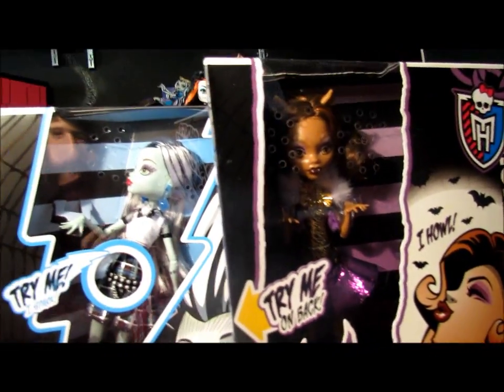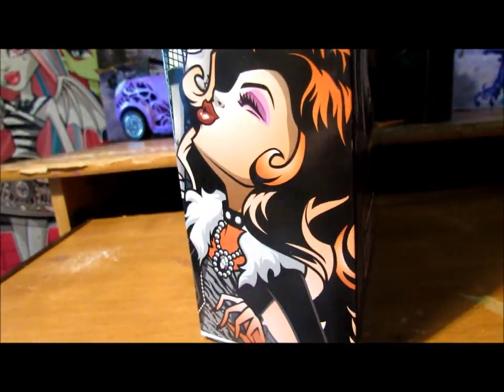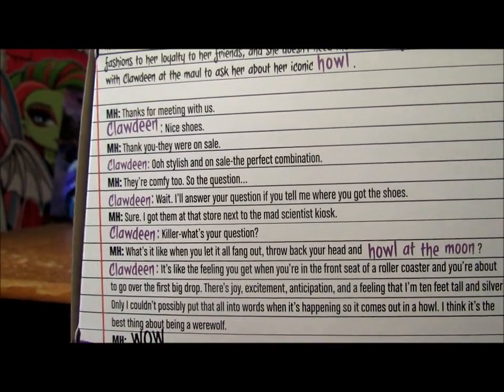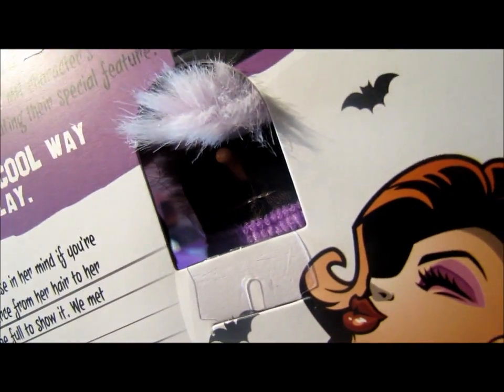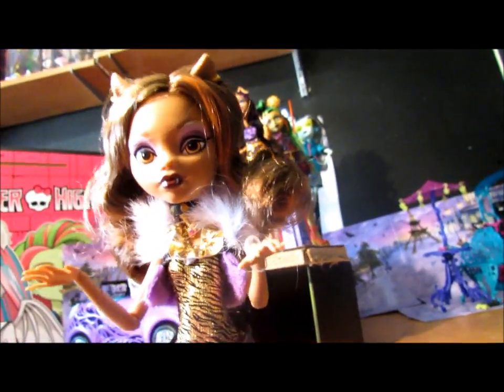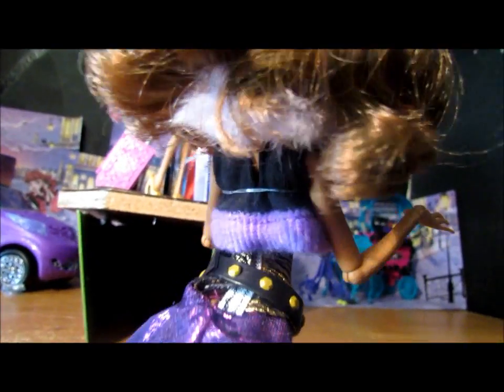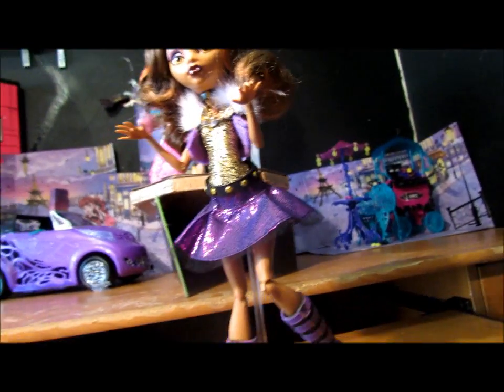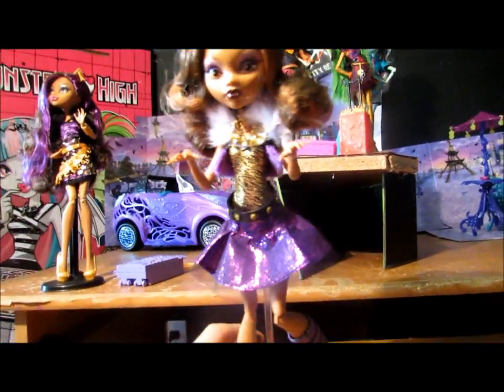Monster High Ghouls Alive Clawdeen wolf doll review!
HOOOWWLLLL